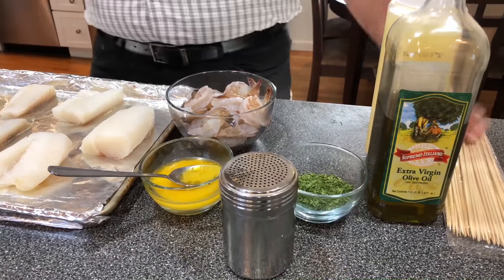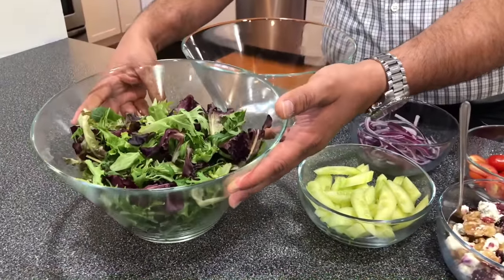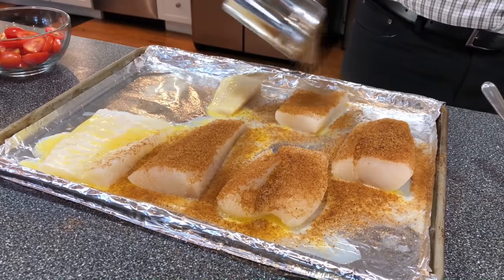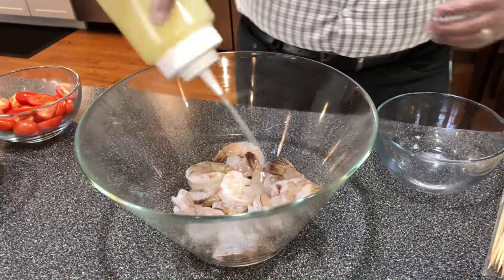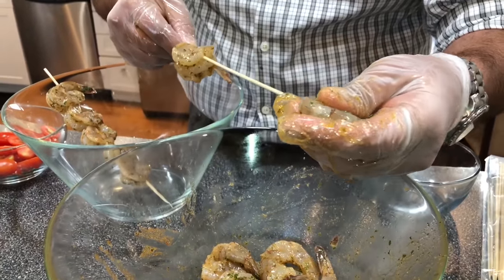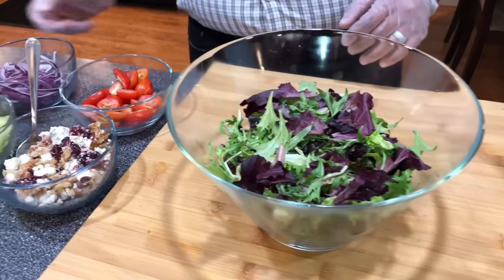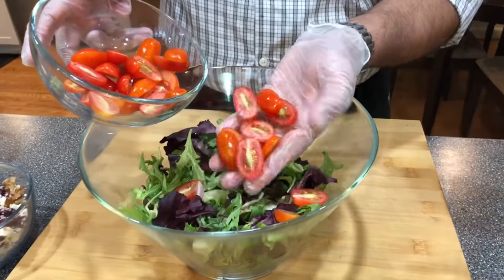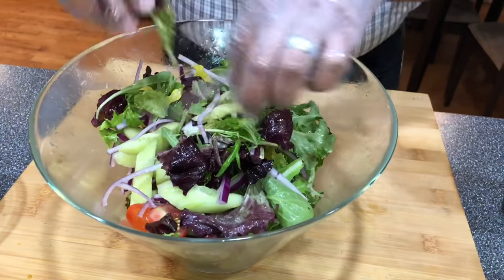Blackened Scrod & Shrimp Skewer !!!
Today we r making blackened SCORD & SHRIMP Skewers to serve them with Spring mix Salad / Pan Seared potato wedges. It's a simple summer recipe with very easy steps to follow.

BLACKEN SCROD:-
2 TBL Scrod
2 TBL SPN Clarified Butter
2 TBL SPN Cajun Seasoning

CAJUN RUB:-
2 TSP Salt
2 TSP Garlic Powder
2 1/2 TSP Paprika
1 TSP Black Pepper
1 TSP Onion Powder
1 TSP Cayenne Pepper
1 1/4 Dried Oregano
1 1/4 TSP Dried Thyme
1/2 Red Chili Flakes